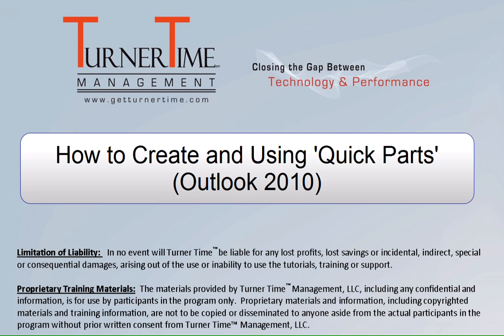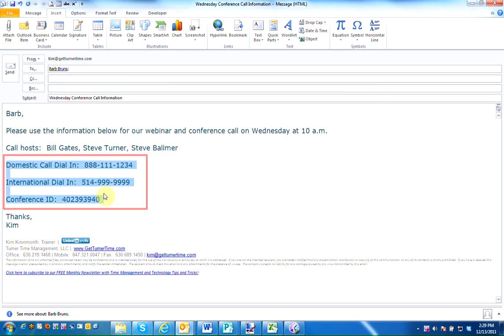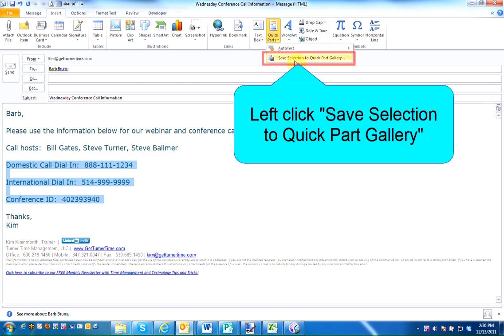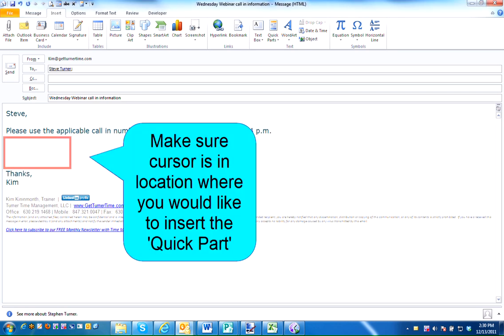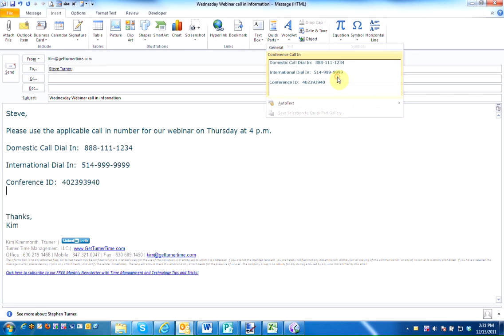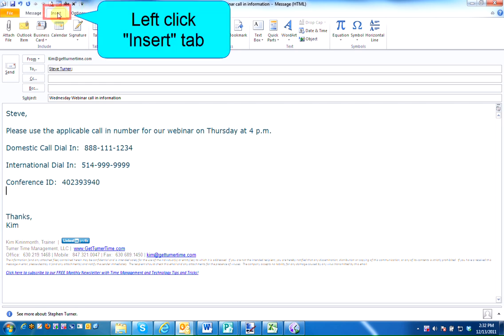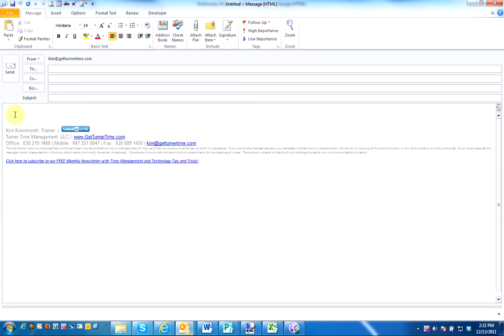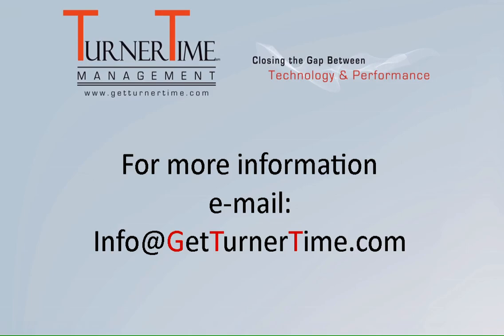How to Create and Use 'Quick Parts' in Outlook 2010 - by Turner Time Management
You can take a block of text that you type frequently and save it as a 'Quick Part'.  You can then insert the 'Quick Part' into new e-mail messages to save time.  This video will show you how to create a Quick Part in Outlook 2010. It will also show you how to use the newly created Quick Part. There is a separate video for 'Quick Parts' in Outlook 2007.